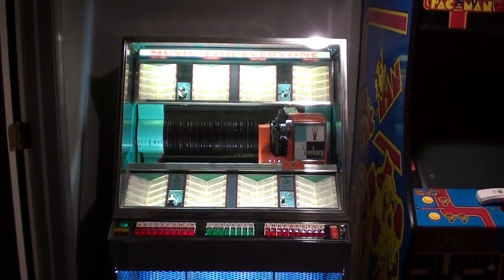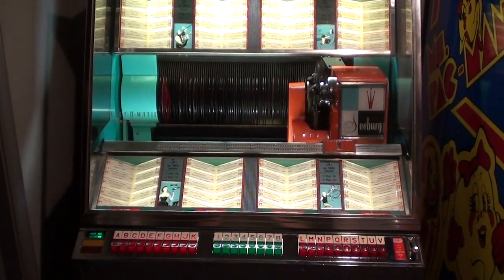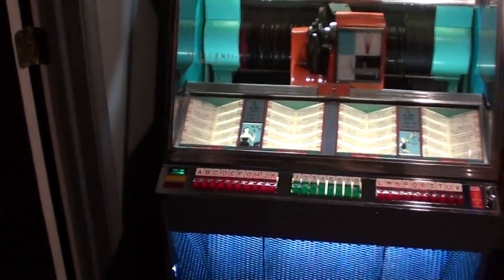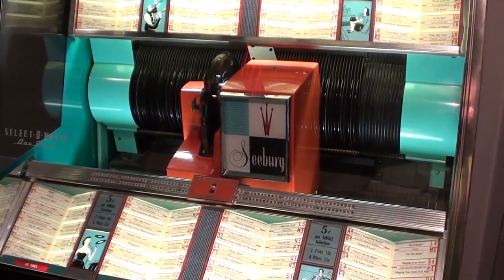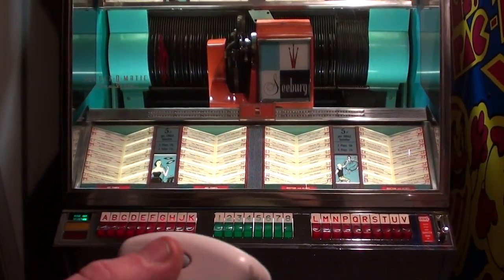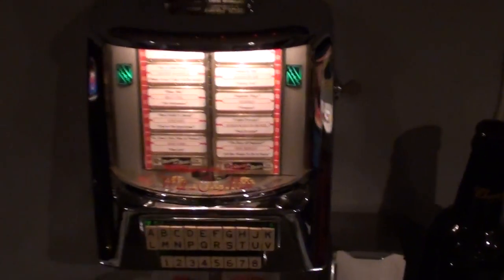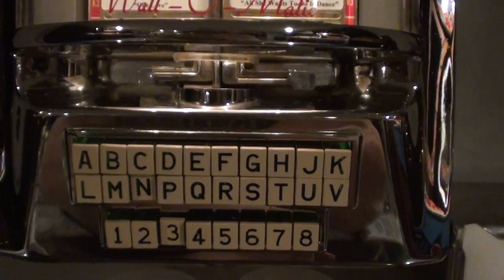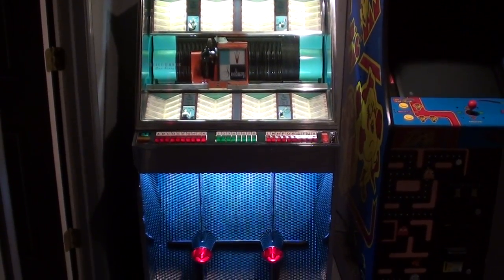1958 Seeburg Jukebox (model 161) with wall-o-matic wallbox unit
My recent project- finally working and sounding 100%. Nice looking jukebox from the 50's, that captures the styling of the cars of the same era. Has a working wallbox connected to it.